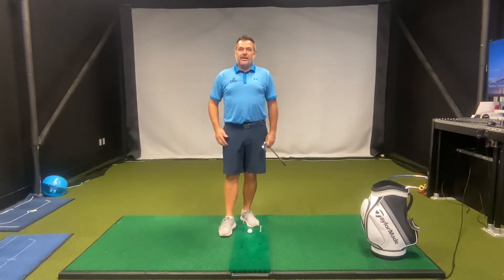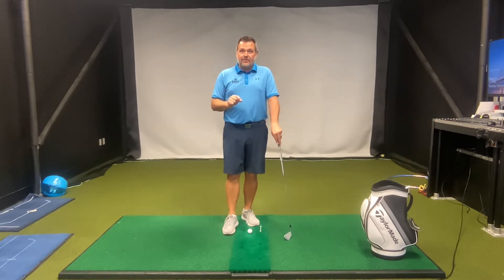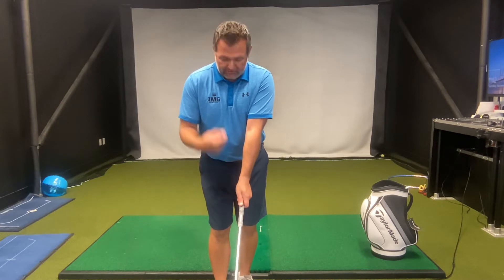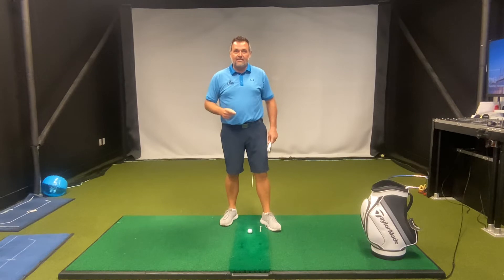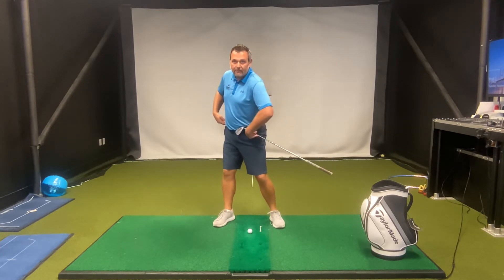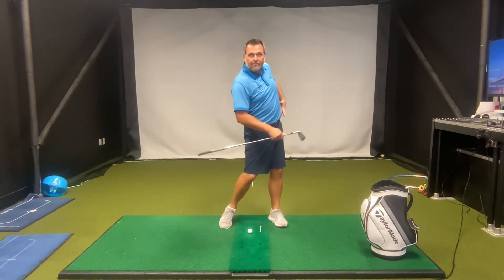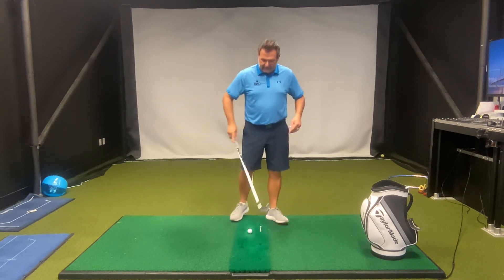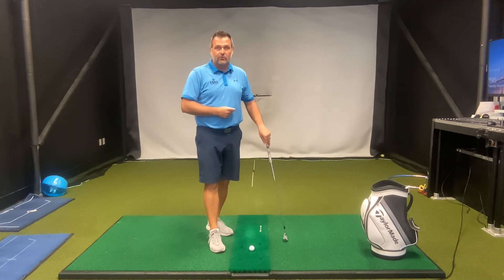The Ultimate Guide to Unbelievable Distance for Senior Golfers!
I hate to be the bearer of bad news, but I've got an unfortunate truth to tell you:

As we get older, we won't be as flexible and mobile as when we were younger.

Sorry everyone, but it happens to everyone. However, just because you lose some flexibility and mobility, that doesn't mean that your golf game has to suffer! In this video I give you 3 Keys that will help you get more distance out of every club in the bag!

Be sure to watch this vide to the end because the first key will work hand in hand with the last key I provide you!